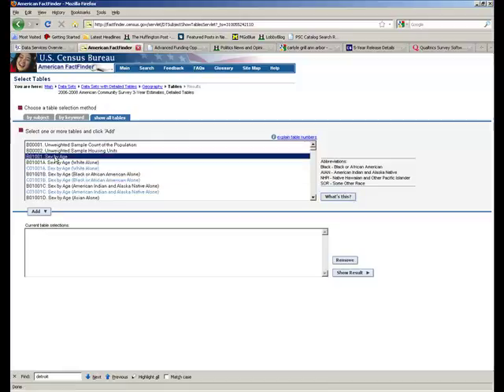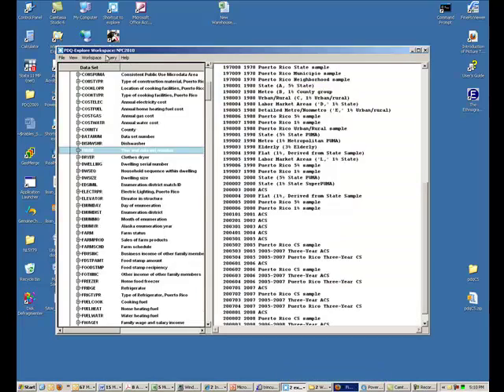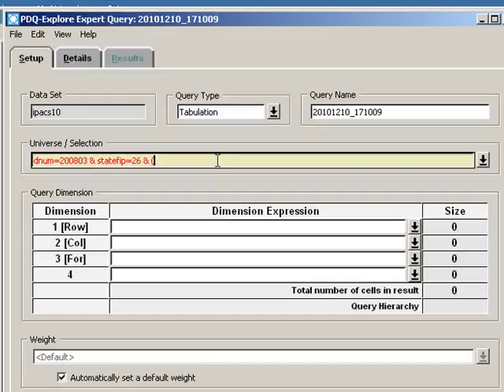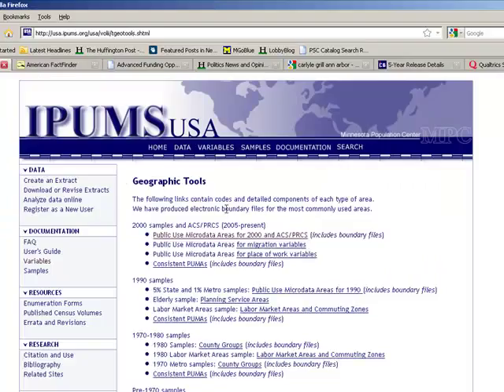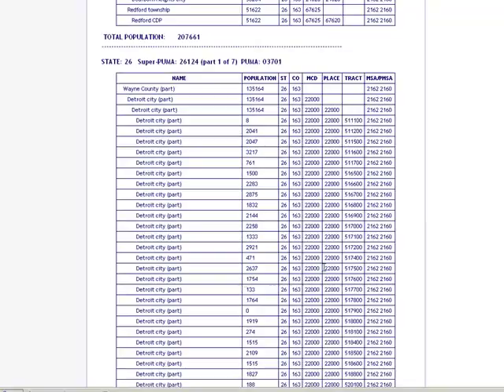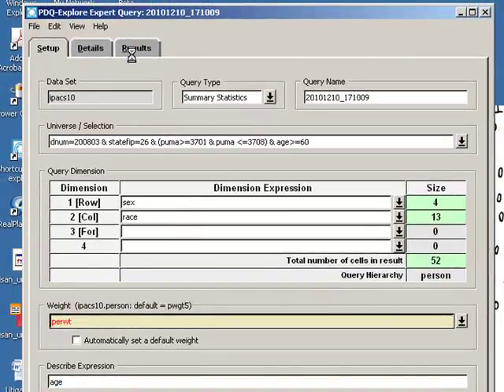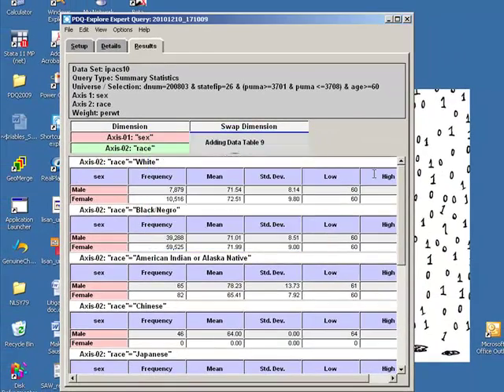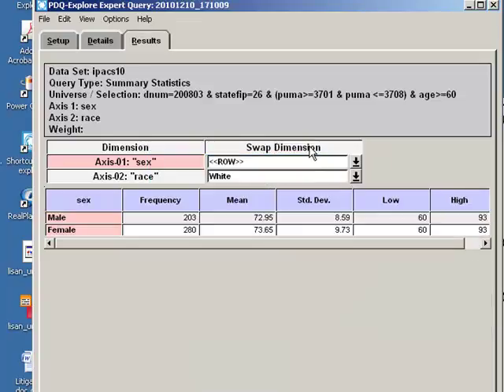PDQ60.mp4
This is an illustration of how to get a statistic by using microdata rather than tabular data from American FactFinder.  The example uses PDQ-Explore, which allows one to manipulate vast numbers of records in seconds.  The specific example is computing the average age of the black population 60+ in Detroit city for men and women.